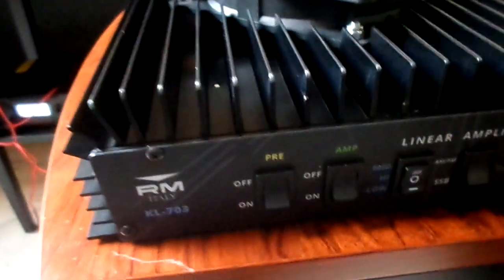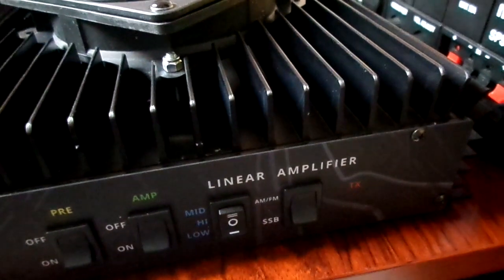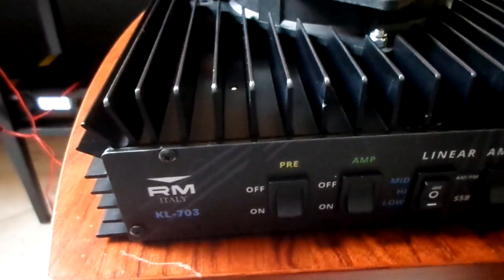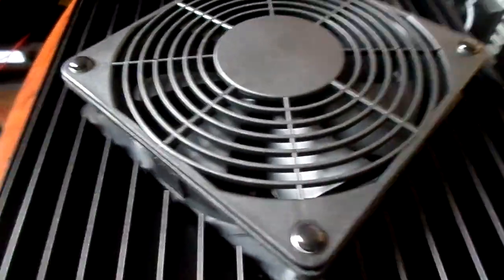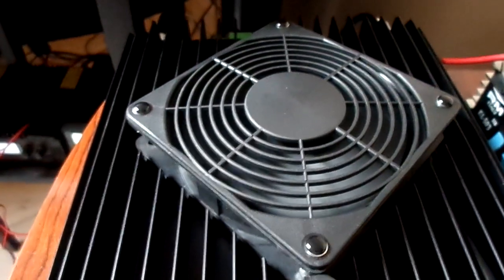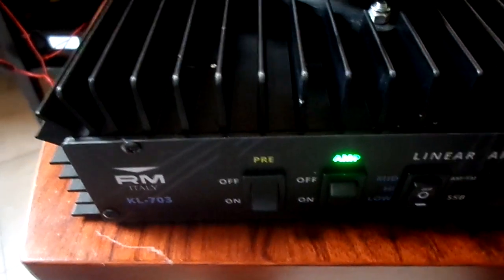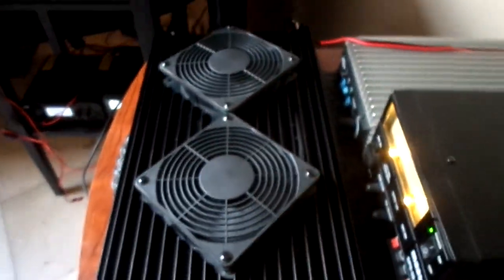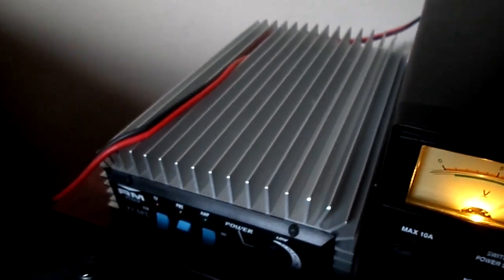Introducing RM - KL 703 High Drive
Italian styling, silent running fans and here for the SD World Contest and for the DR DX Net should conditions allow. This serial number 18 of the new series of amps from RM Italy. High Drive and basically 2x KL503 joined together. It pegs my PSU out and running 15 watts from a Bill ASC it was over 55 amps and almost 500 watts out while amp remained cold and the radio got hot. Pictures of the inside are on the blog as this one has seals so not allowed to open it. IT WILL NEED a decent power supply for those that invest. Mine is 50 amps and in no way adequate. 4 watts FM generates around 112w and medium was a little over 200 watts.
BUT no conditions so nothing yet to report except +20db into Ukraine during the week.